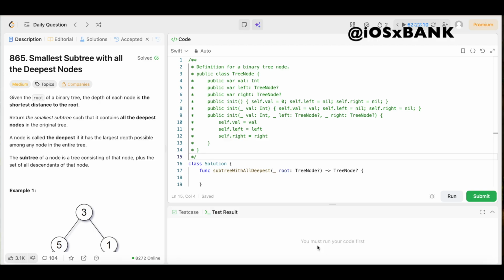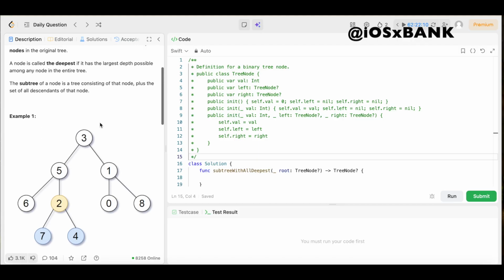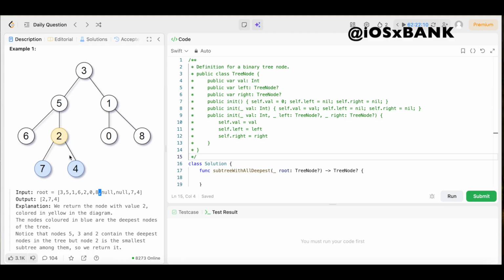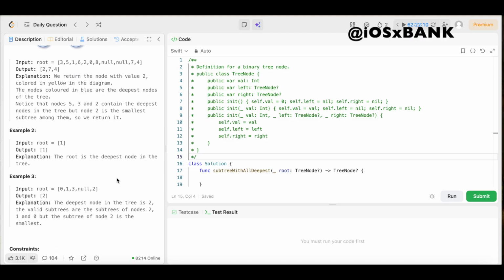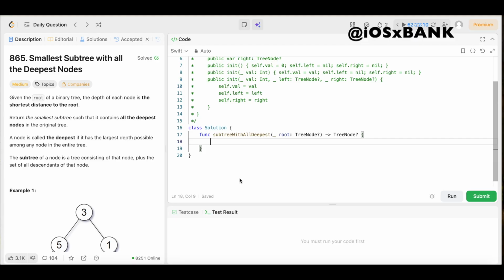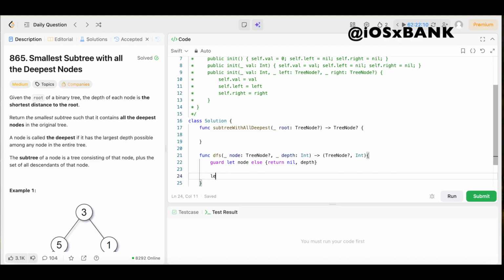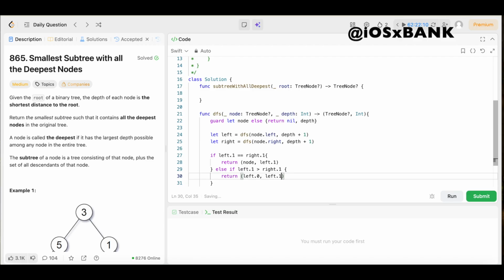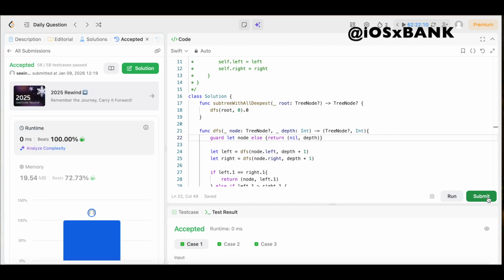Day 616: LeetCode Problem 865. Smallest Subtree with all the Deepest Nodes - Swift